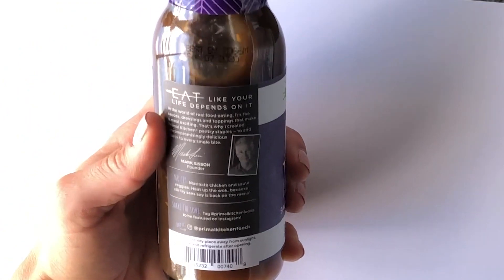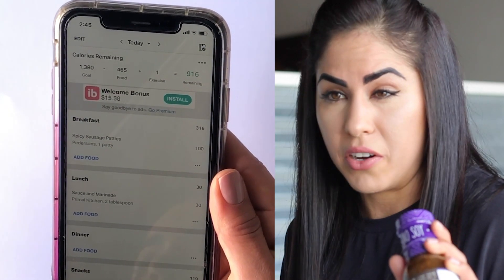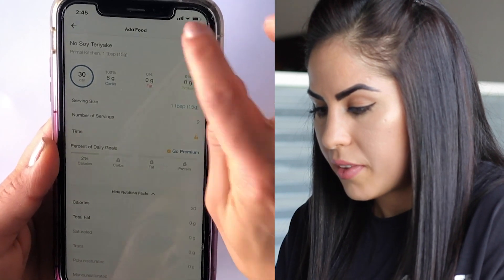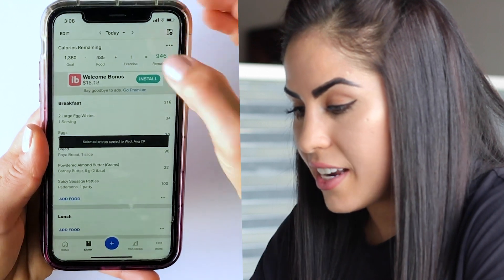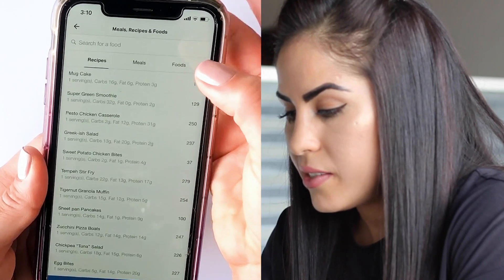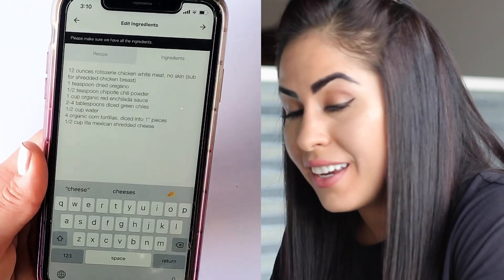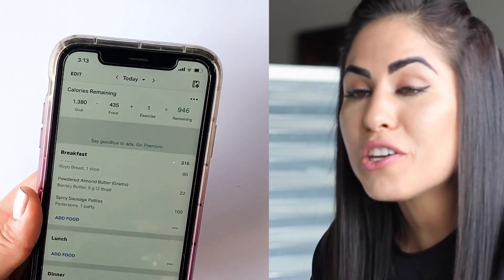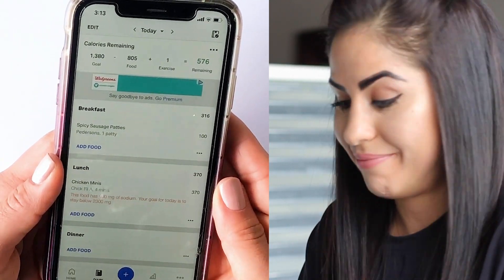How to Use MyFitnessPal for Beginners I 4U Fitness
How to use My Fitness Pal?

Coach Nina Nyiri is bringing you easy tips for learning how to navigate through MyFitness Pal. Learn the following:

-How to use the barcode method.
-How to insert foods manually.
-How to save and copy meal items.
-How to search for meals from Restaurants.
-How to incorporate recipes from websites.

If you can't wait and want to get started you can also sign up to our Online Coaching Program which is ONLY ONE DOLLAR PER MONTH: 🔹

From Cooking, working out to Yoga and Relax or only one dollar!